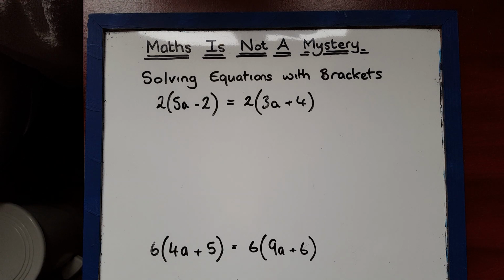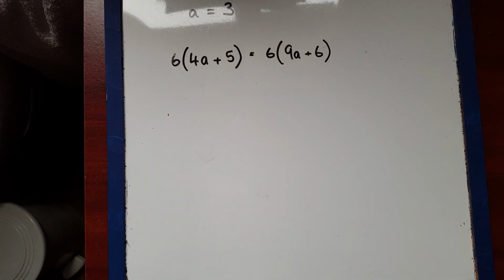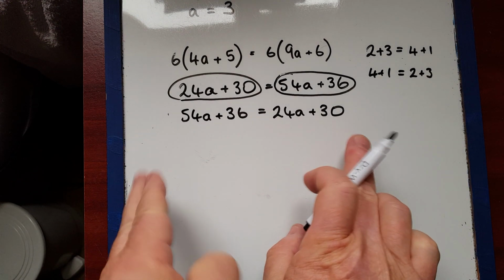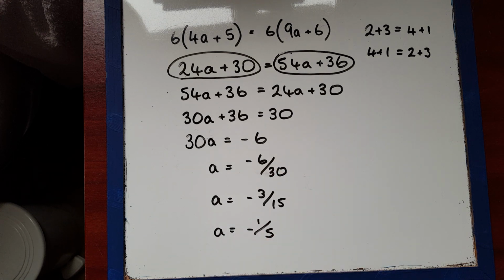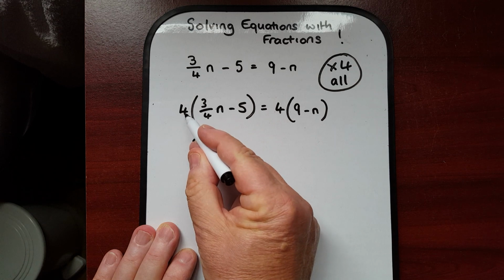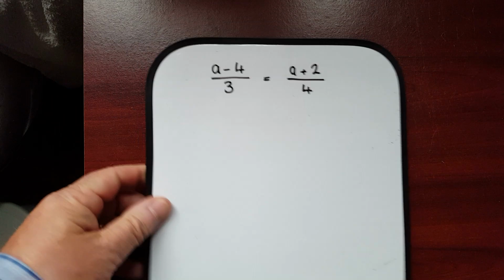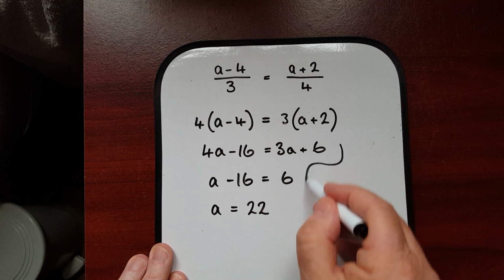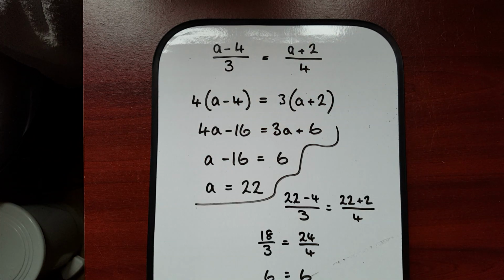Solving Equations 2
This video looks at how to solve equations that contain brackets and fractions, the type of question that you might get on the higher exam papers.
Remember, there are Maths Is Not A Mystery books to accompany the videos, where you can see worked examples and attempt practice questions.